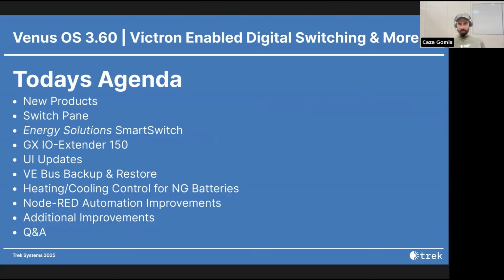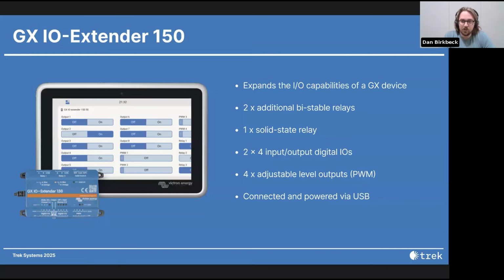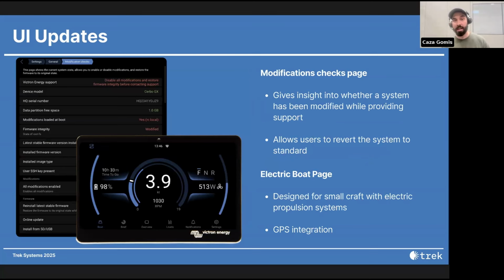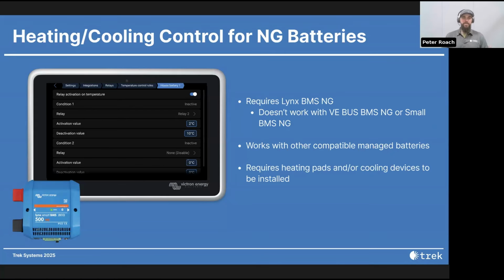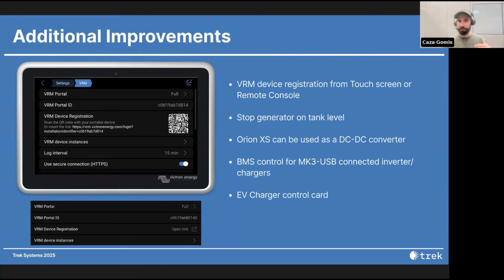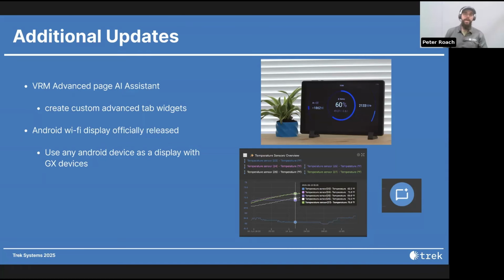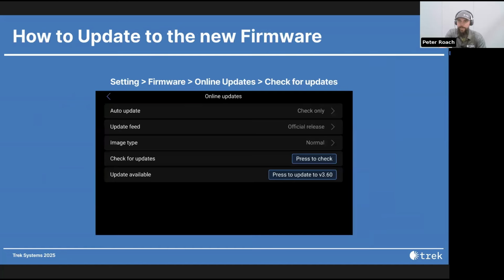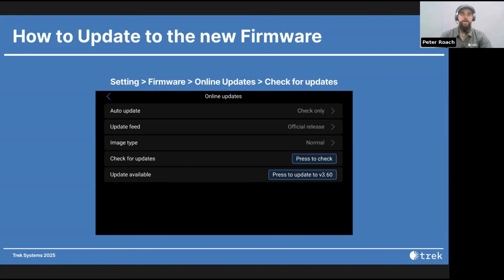Venus OS 3.60 | Victron Digital Switching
Join us to learn how Victron is making digital switching more accessible, plus many other updates and improvements for Victron systems.

Intro: 00:00
New Products Overview: 01:03
Switch Pane UI: 02:23
Energy Solutions SmartSwitch: 03:41
GX IO Extender 150: 05:06
Additional UI Updates: 11:32
VE. Bus Backup & Restore: 17:19
Heating/Cooling Control for NG Batteries: 19:07
Node-RED Automation Improvements: 20:13
Additional Improvements in Venus OS 3.60: 23:33
How to Update Firmware: 44:27
Q&A: 47:44